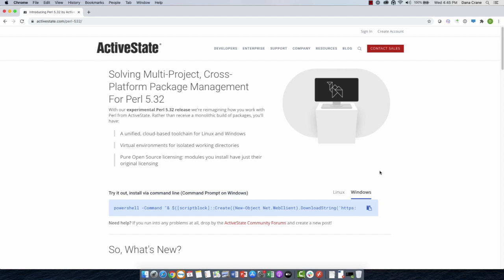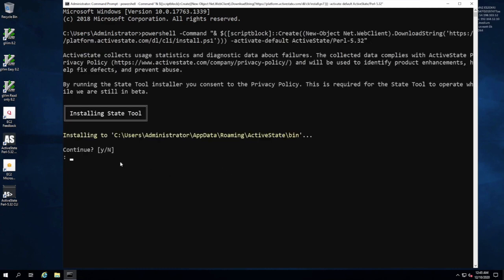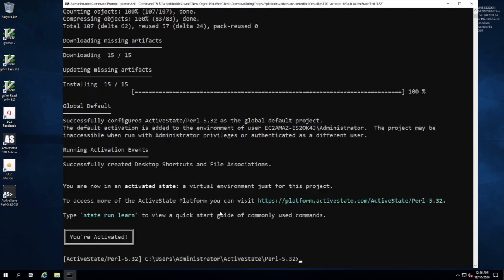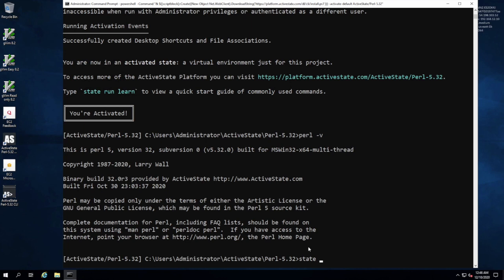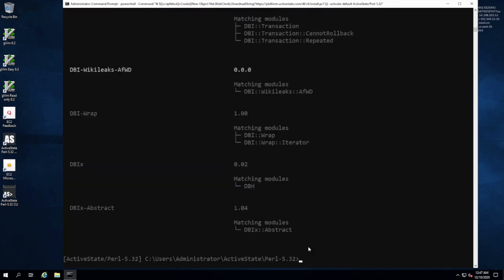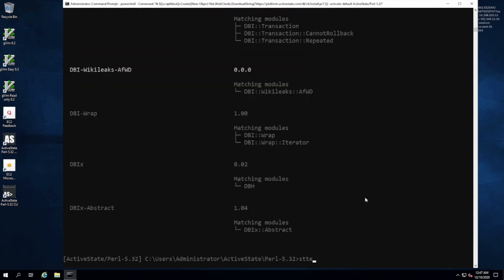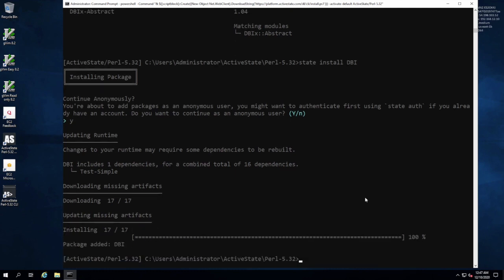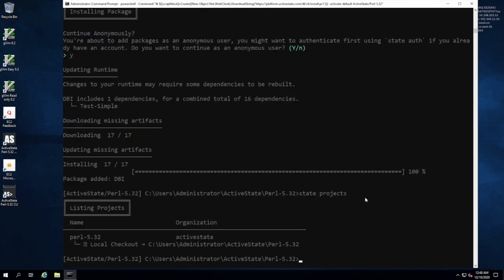How to install and manage Perl 5.32 with the State Tool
Get a step by step demo by the ActiveState Product Team and learn how you can use ActiveState's new Perl ecosystem. Use our command-line tool, the State Tool, to install and manage your new Perl.

ActiveState introduced a new version of our Perl ecosystem with the release of Perl 5.32, which provides a new way to install, work with and even consume Perl from ActiveState. You can learn more and download your own version of ActiveState’s new Perl ecosystem for free from our Perl 5.32

With our experimental Perl 5.32 release, we're reimagining how you work with Perl from ActiveState. Rather than receive a monolithic build of packages, you'll have:
- A unified, cloud-based toolchain for Linux and Windows
- Virtual environments for isolated working directories
- Pure Open Source licensing: modules you install have just their original licensing